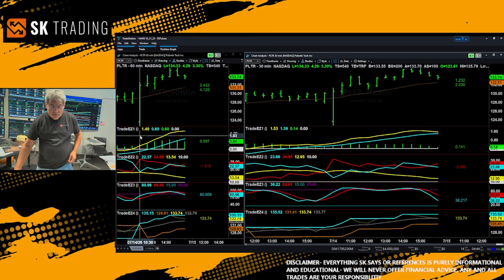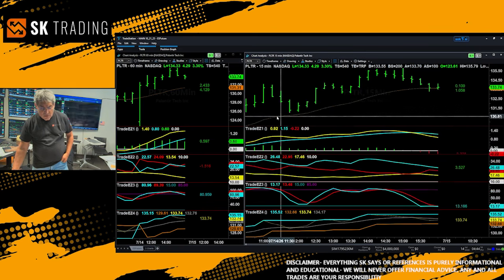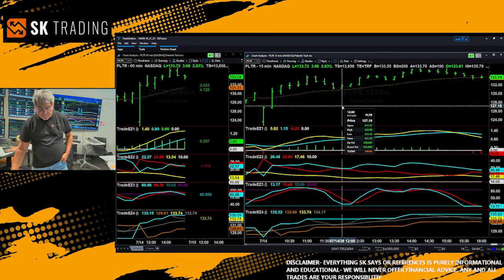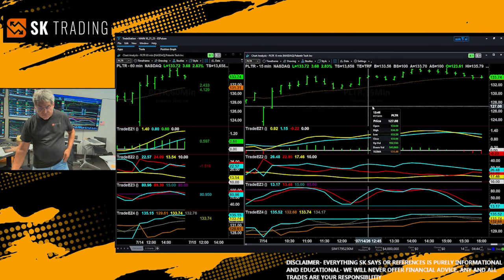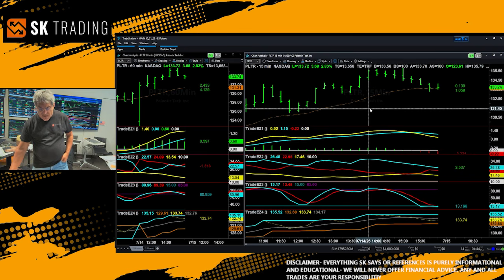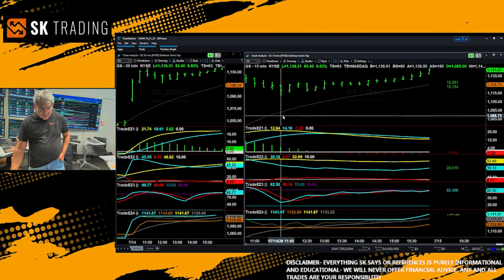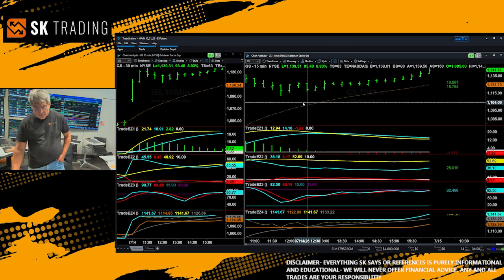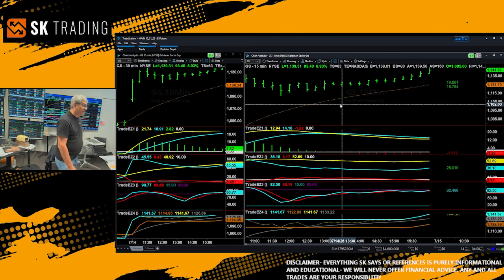Using MULTIPLE Time Frames to Identify Divergences!